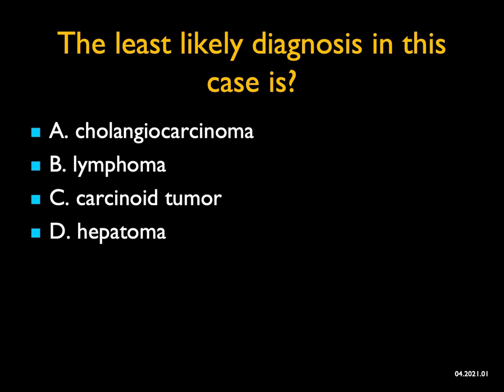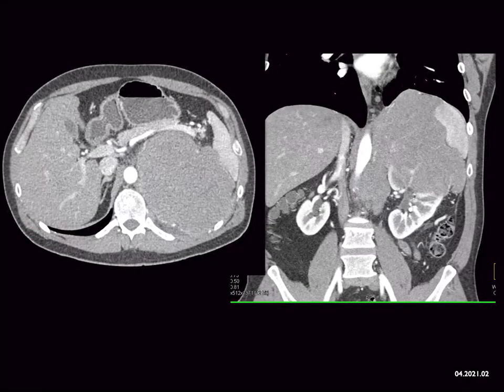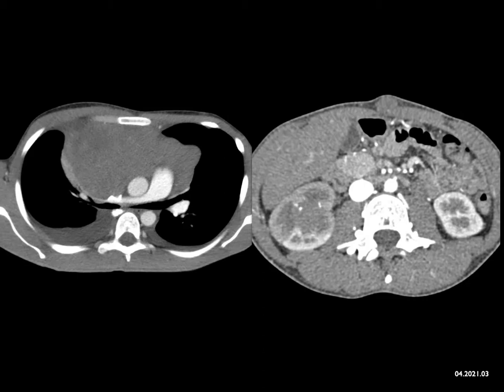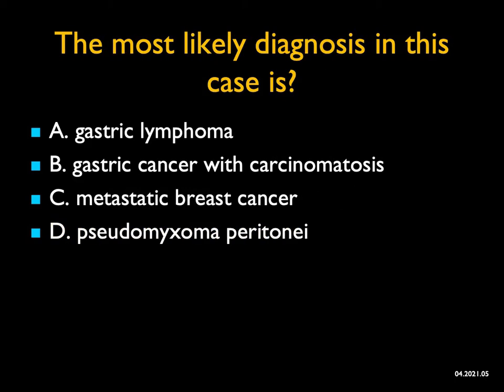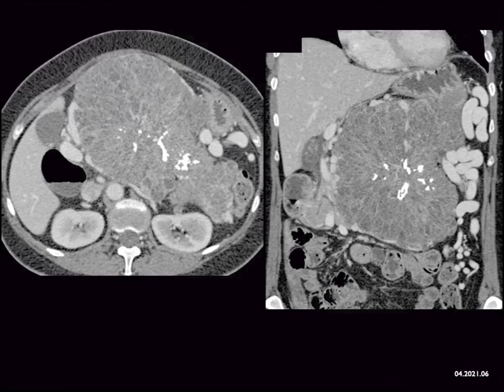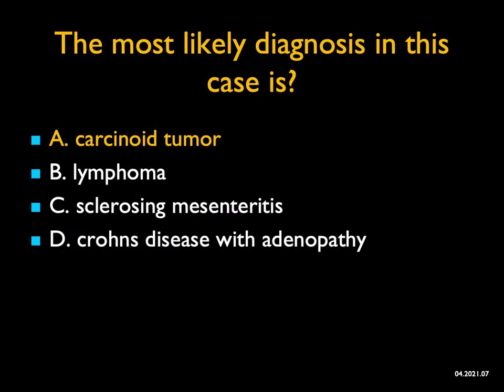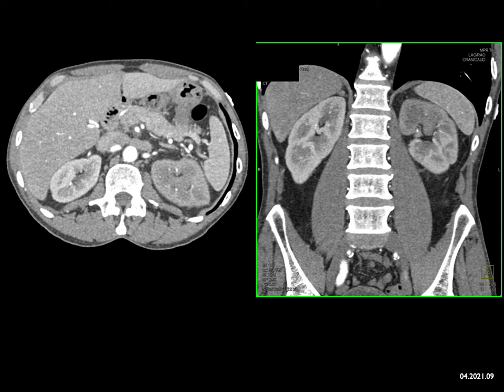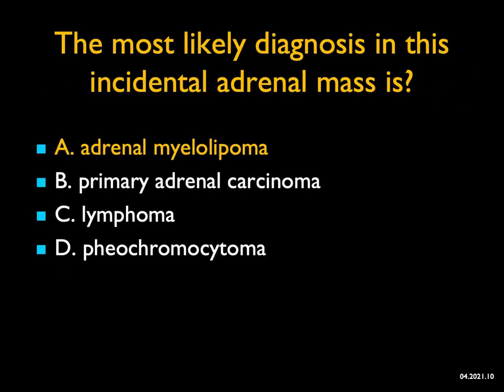April 2021 Quiz